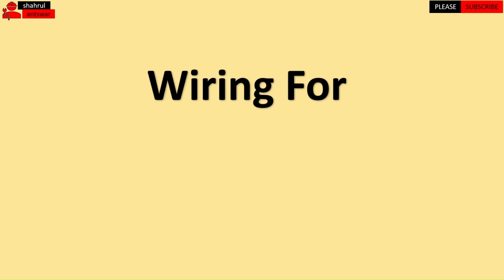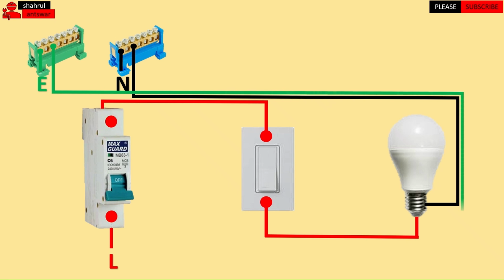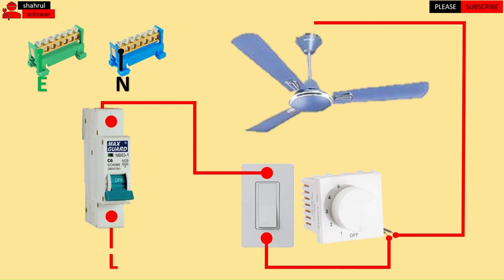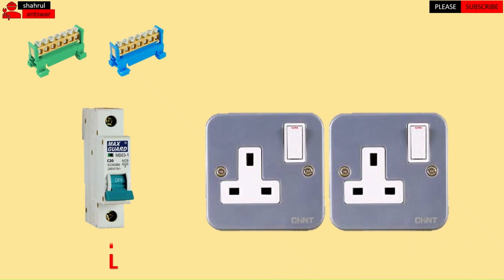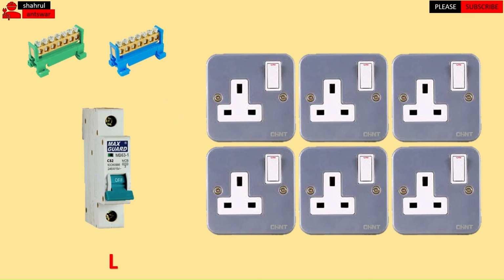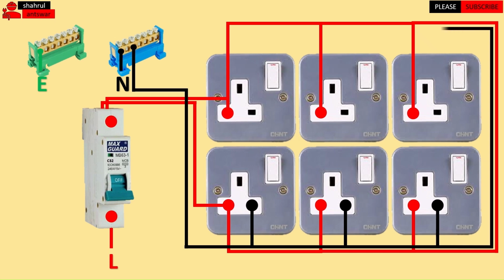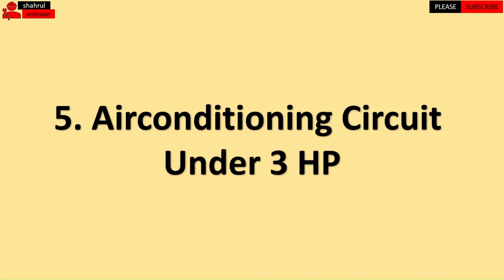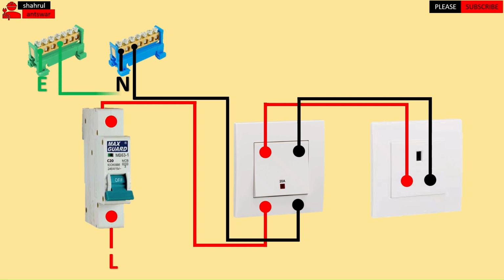Wiring For Various Types Of Electrical Circuits | Electrical Engineering Basics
Wiring For Various Types Of Electrical Circuits | Electrical Engineering Basics video show the five circuit that commonly used in electrical wiring